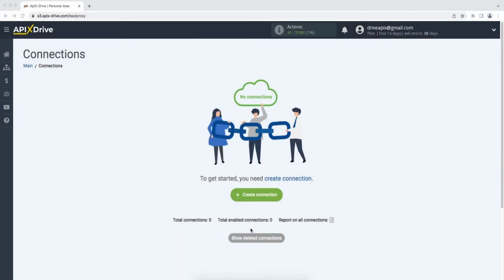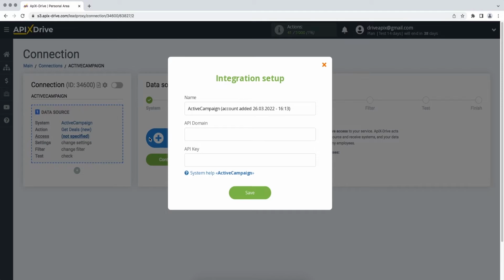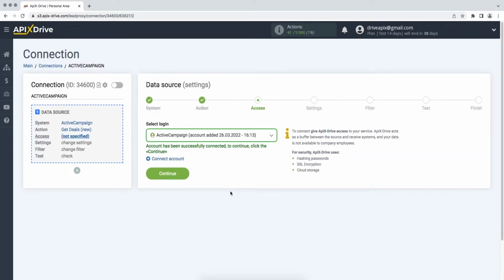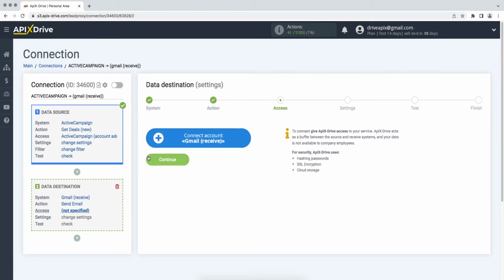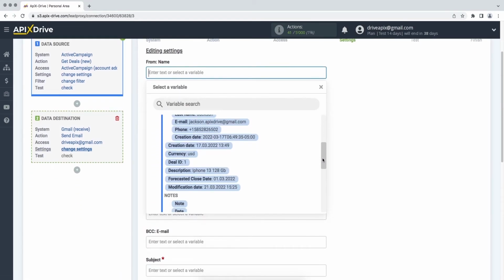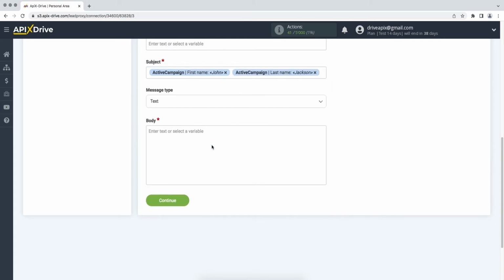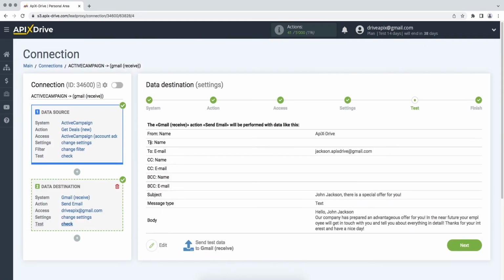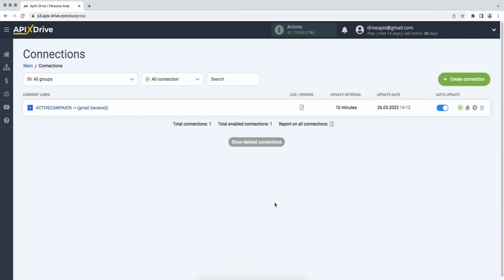ActiveCampaing and Gmail Integration | How to Get Deals from ActiveCampaing to Gmail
How to Get Deals from ActiveCampaing to Gmail? Integrate ActiveCampaing and Gmail whith ApiX-Drive

In this video tutorial, we will learn:
✓ How to connect ActiveCampaing and Gmail
✓ How to Send Email from ActiveCampaing to Gmail

【Video Navigation】
0:00 - Introduction
0:41 - Setting up ActiveCampaing as a Data Source
2:20 - Setting up Gmail as a Data Receiver
5:50 - Setting up auto-update

➤  Steps to connect ActiveCampaing and Gmail
1. Link your ActiveCampaing and Gmail account with ApiX-Drive
2. Select ActiveCampaing as your data source App and 'Get Deals' as your action
3. Select Gmail as your data receiver App and 'Send Email' as your action
4. Map ActiveCampaing fields to relevant fields in Gmail
5. Turn your integration on auto update.